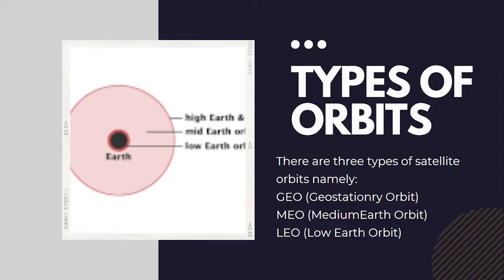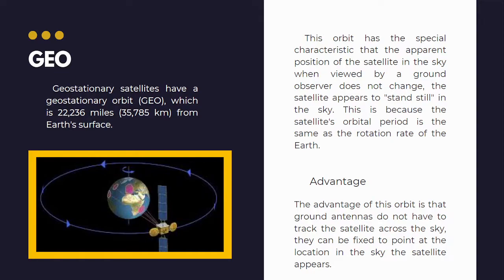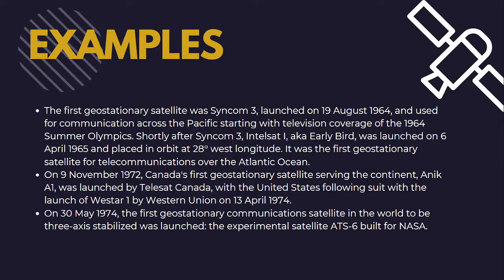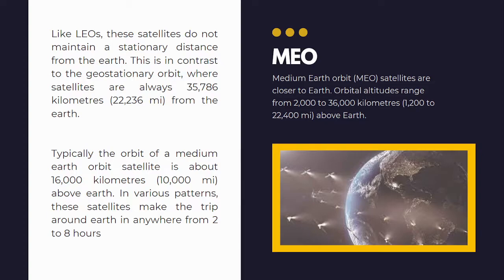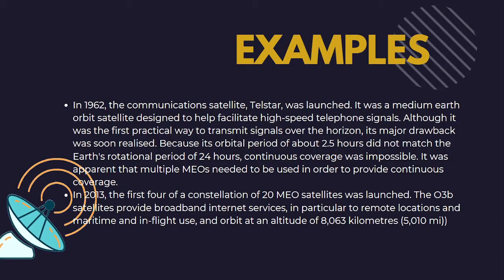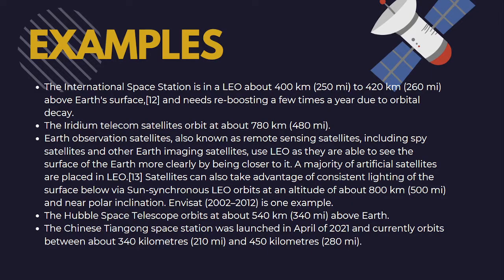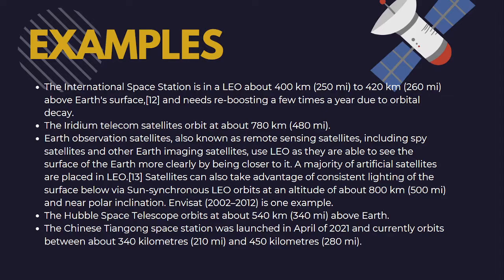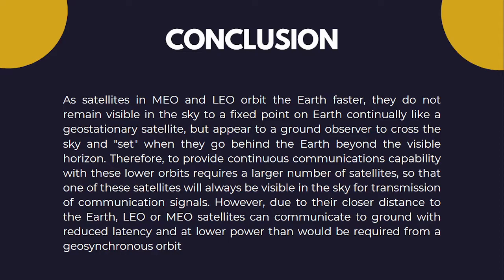Satellite Orbits in Data Communications | Conceptualization CH 8 9 10 11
This video gives you a brief about Satellite orbits in data communications.